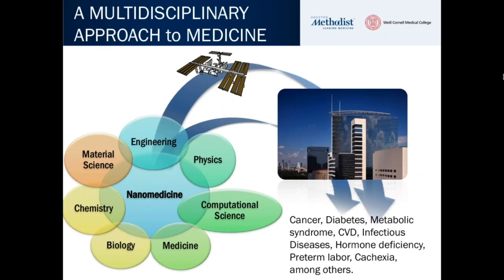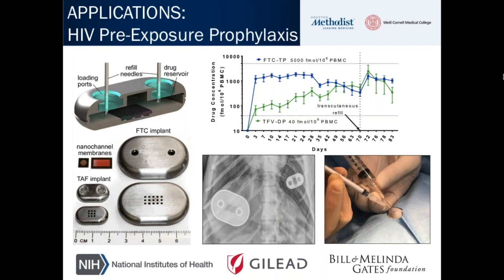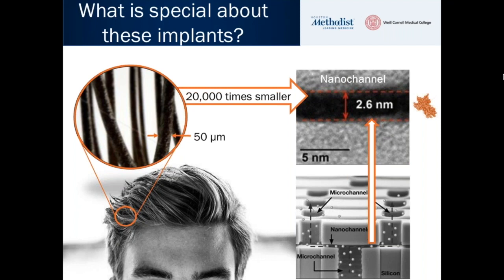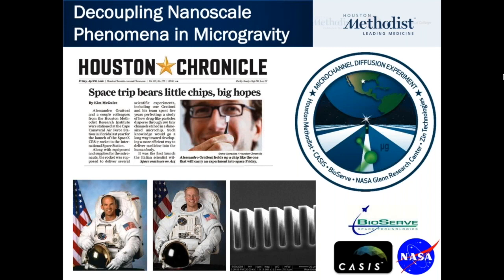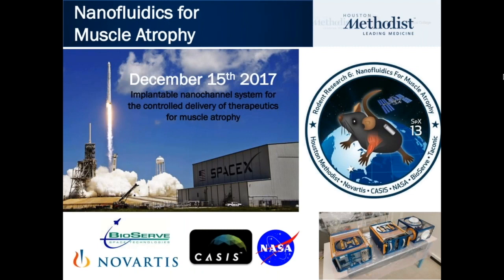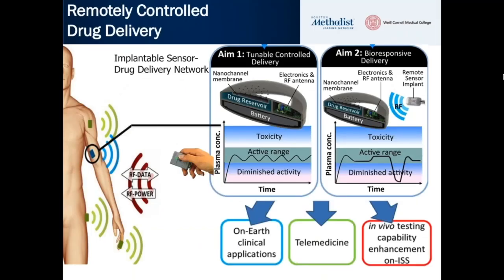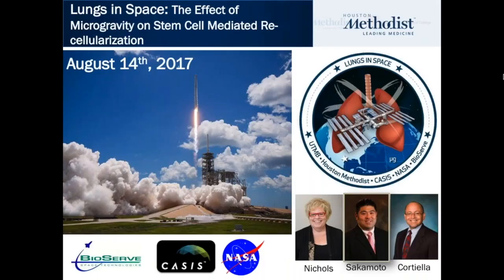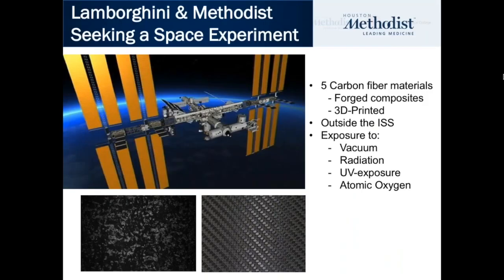Featured Researcher Presentation: Alessandro Grattoni, PhD, Houston Methodist